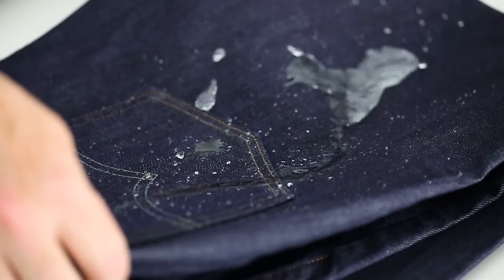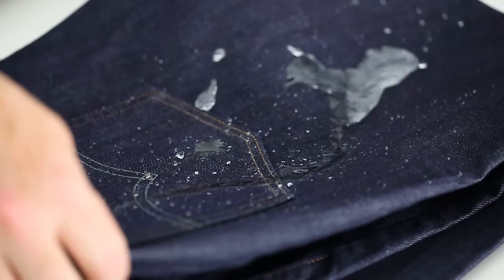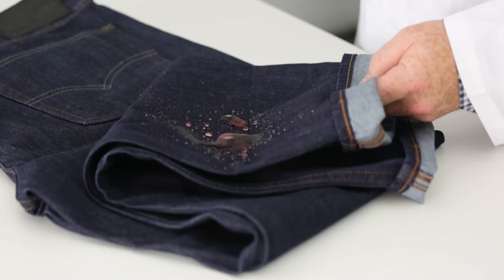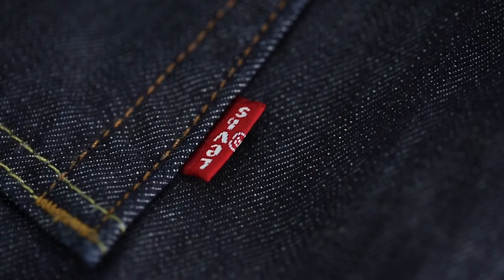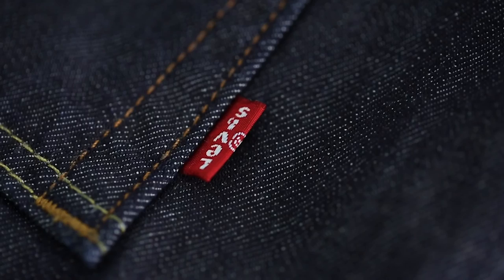Are the Levi's 541 Commuter jeans really spillproof? | Claim Check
These water-repellant jeans sound too good to be true. Watch us test them out.

Canada’s authoritative, best-selling media brand on all things money. Save, Spend, Earn and Learn.